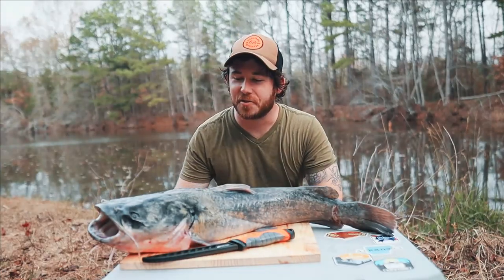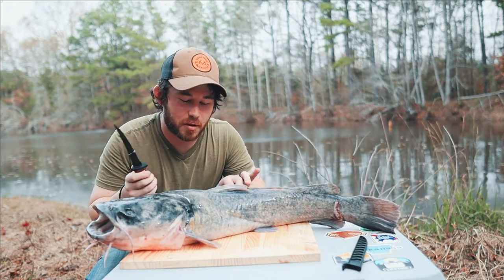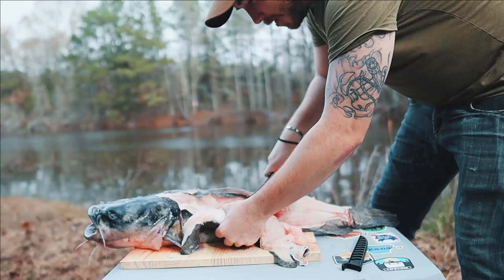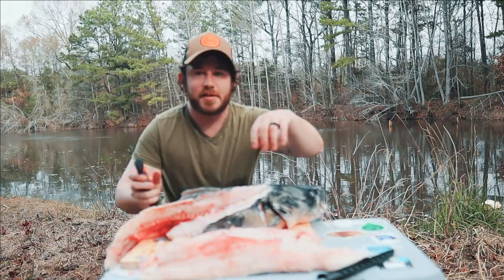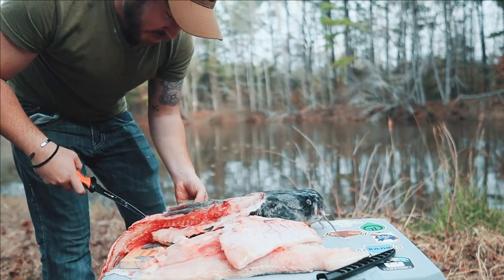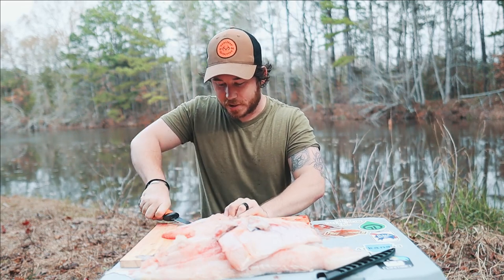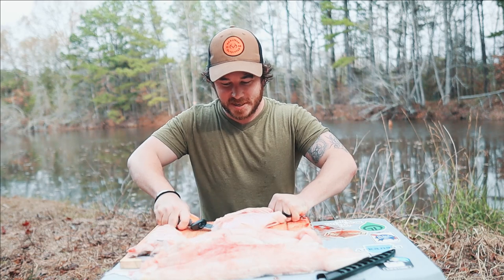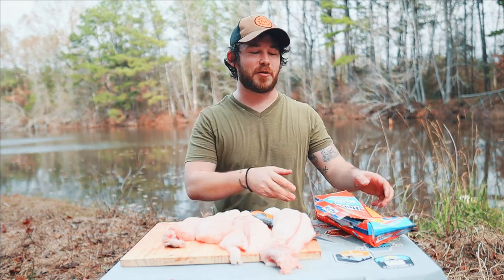How to Fillet A Catfish With Nothing But A Knife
In this vide I am going to show how to fillet a catfish with nothing but a fillet knife!